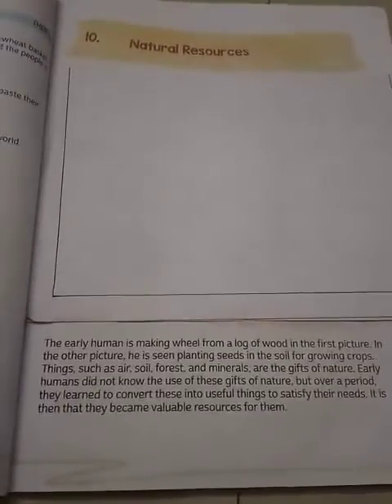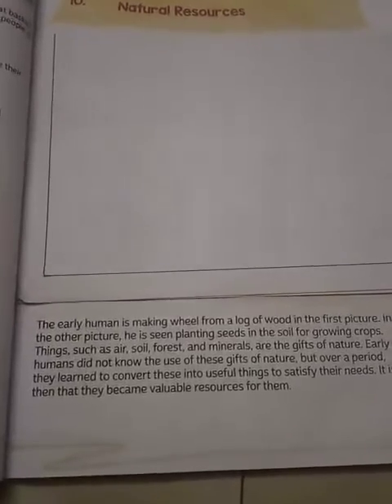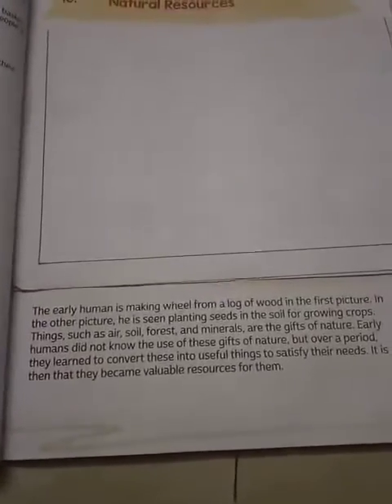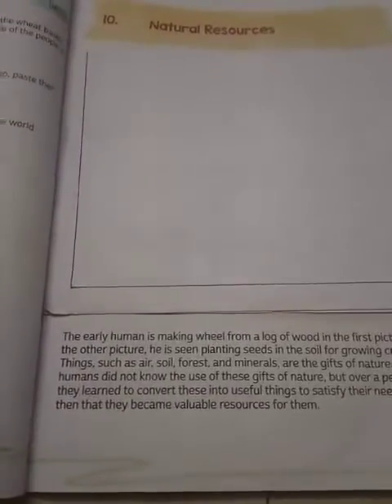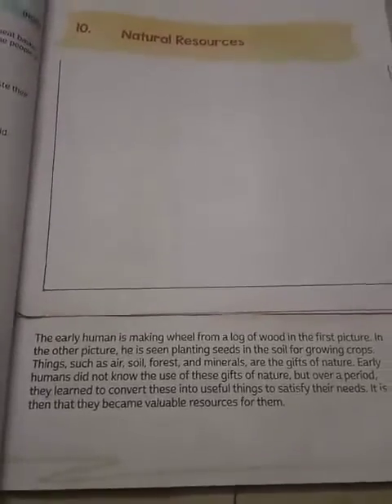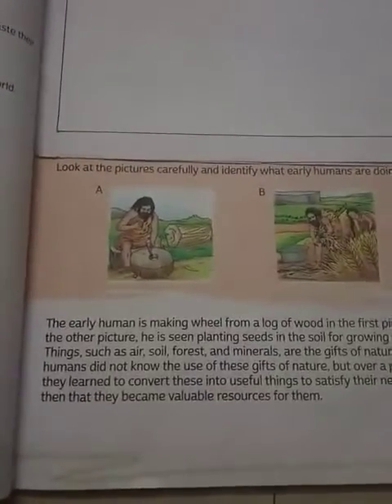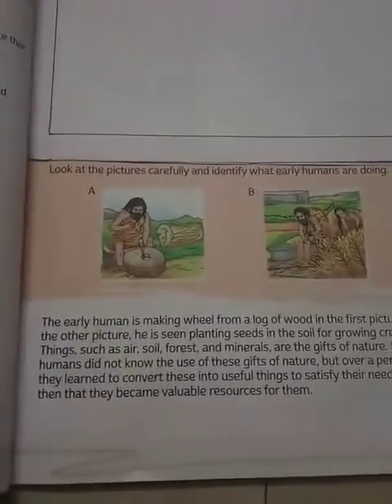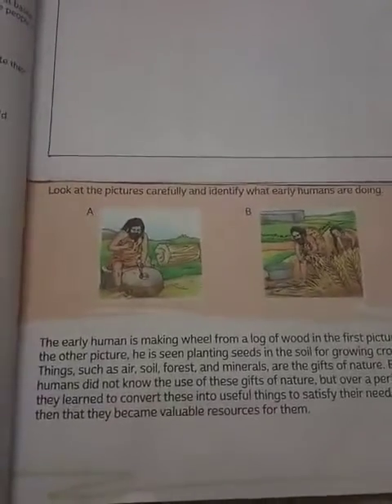Grade 5 Social:Natural resources